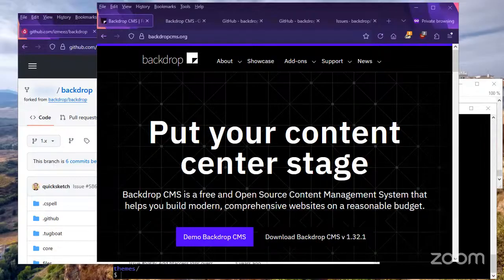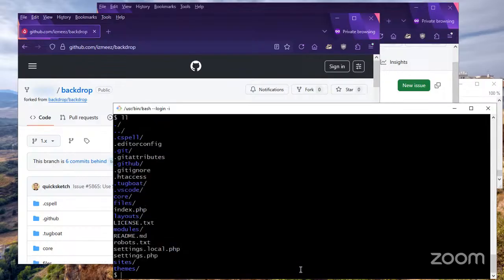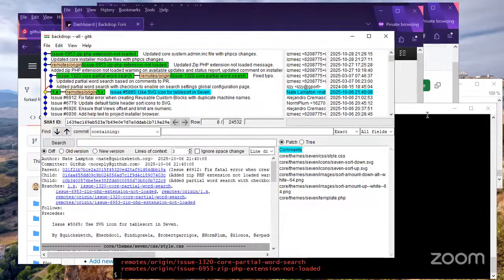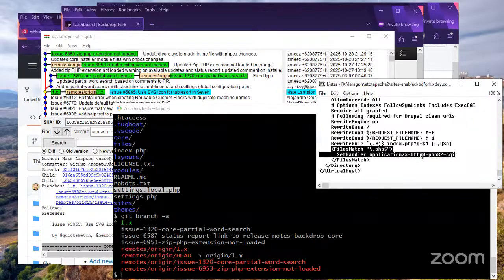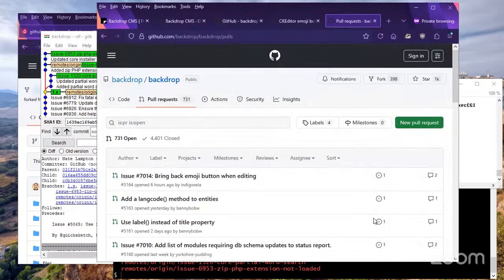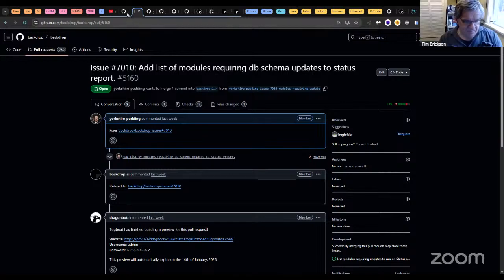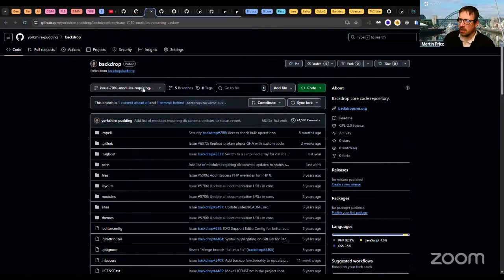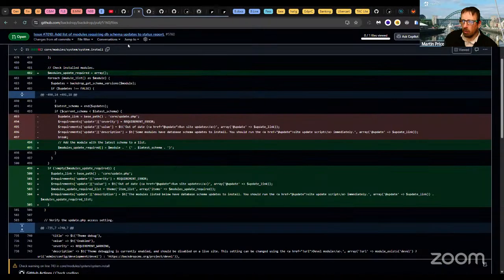Contribution for Beginners (2025/11/20 - Backdrop CMS User Group)